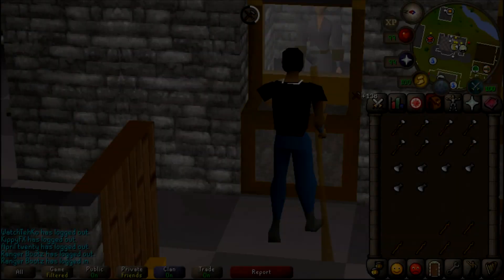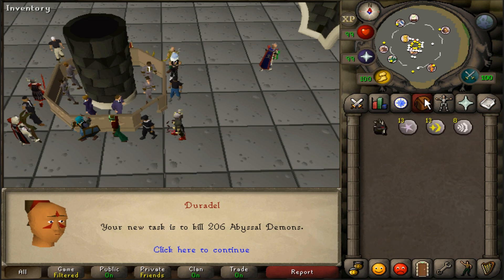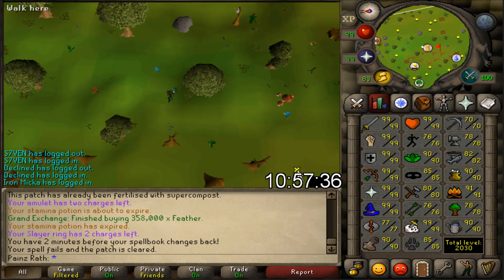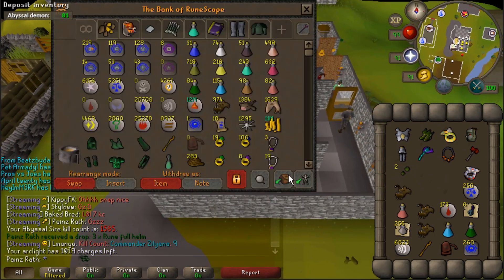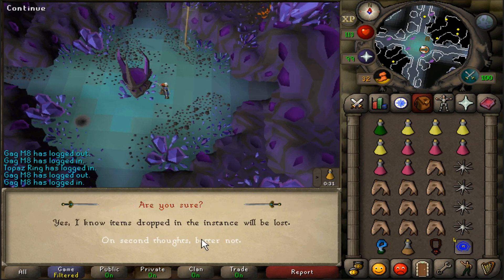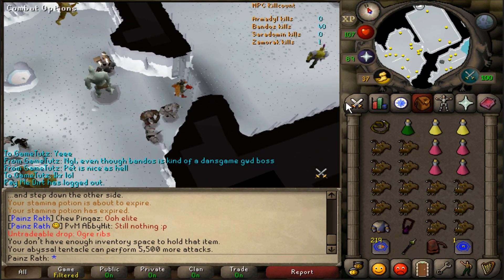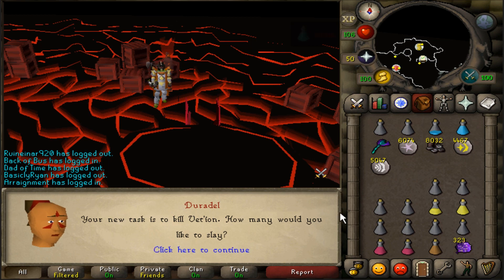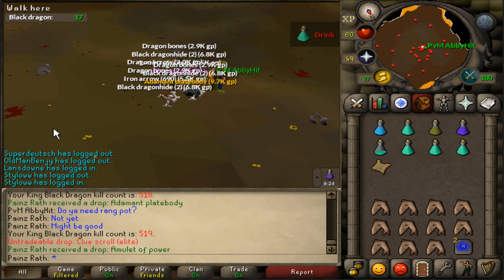Pet Hunting for Buyables Ep. 2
Welcome to another vid everyone! I really hope you all do enjoy this one, smash that like button if you and and let me know in the comments and suggestions you have or any improvements i can make! I read all the Comments!

I know this is a big change but please stay with me on this one guys, there so much potential for so much different content in this series its insane! so i hope you enjoy and join me o this journey!